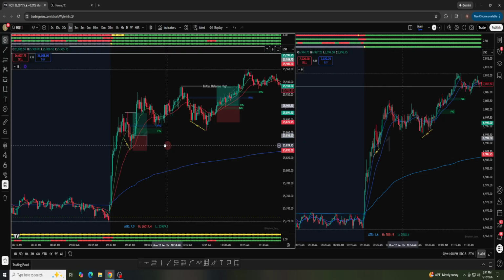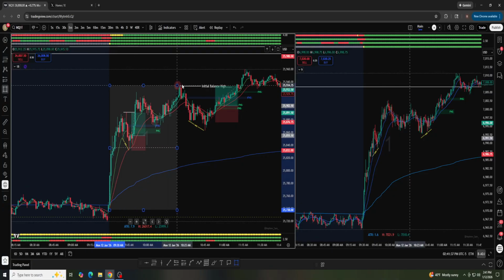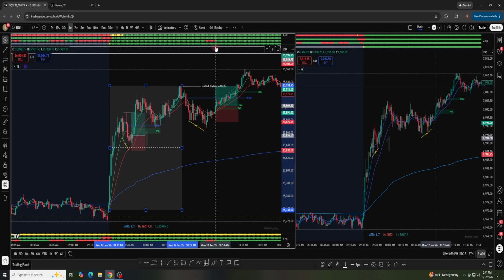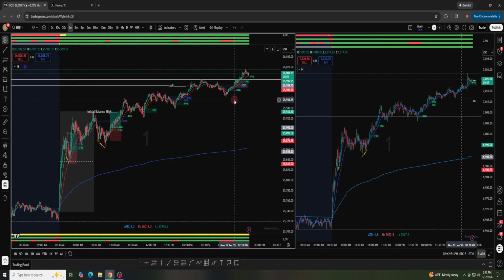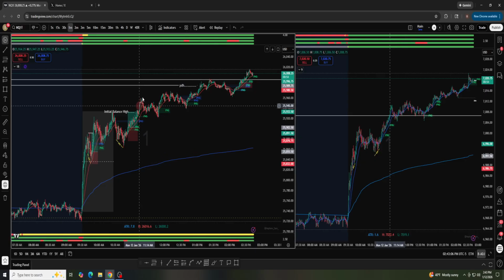DOTS Bias Trading Indicator 1/12/25 Recap -- DOTS + @NQStats for 2 wins 100% Win Rate